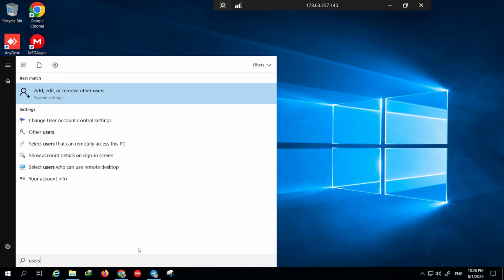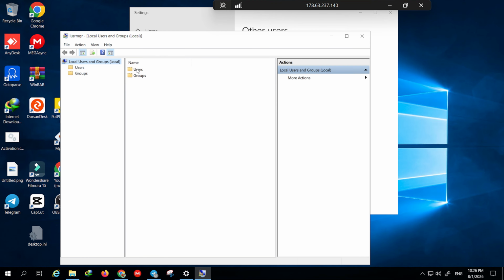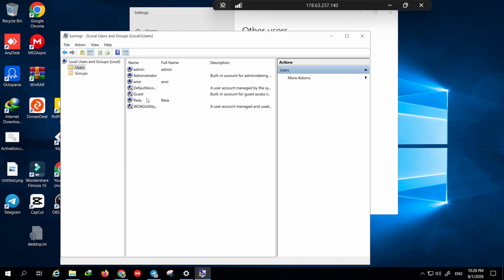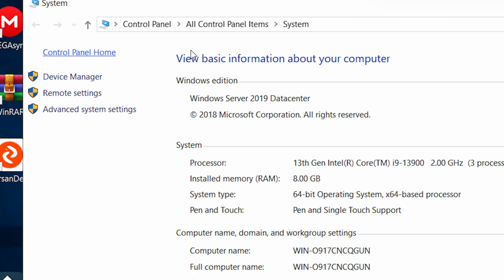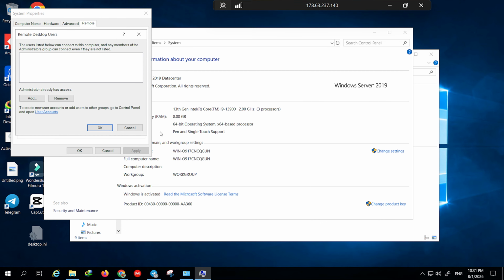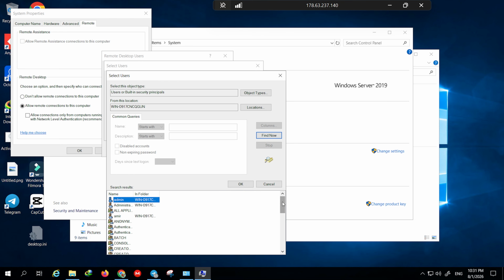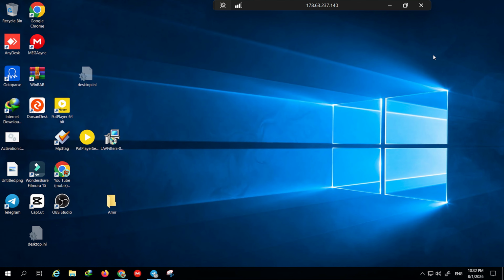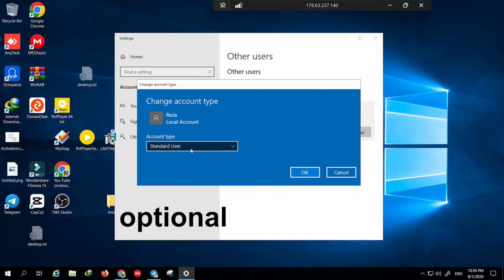How to Set Up New User For Windows Remote Desktop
Getting the "user account is not authorized for remote login" error? Here is the 90-second fix: create a new user and grant them Remote Desktop access.

In this quick tutorial, you'll create a new local user account in Windows, then explicitly authorize that user to connect over Remote Desktop (RDP) — the exact fix for the common "not authorized for remote login" error when a non-admin account tries to connect. I also show how to promote the new account from a Standard User to an Administrator if you need full access instead.

🖥️ What's Covered:
- Creating a new local Windows user with a password
- Enabling Remote Desktop and adding the new user via Select Users
- Bonus: changing the account type to Administrator

📝 Note: hosting Remote Desktop connections (and the Local Users and Groups tool used here) requires Windows Pro, Enterprise, or Education — this isn't available on Windows Home editions.

⏱️ Chapters:
00:00 Intro – Add & Enable a New Remote Desktop User
00:10 Create a New Local User Account (Username & Password)
00:28 Open System Properties → Remote Settings
00:45 Grant Remote Desktop Access to the New User
01:11 Bonus: Make the New User an Administrator